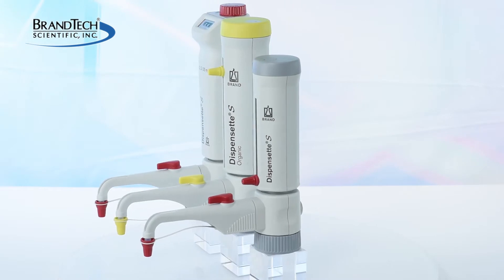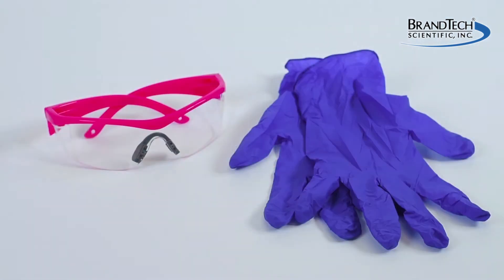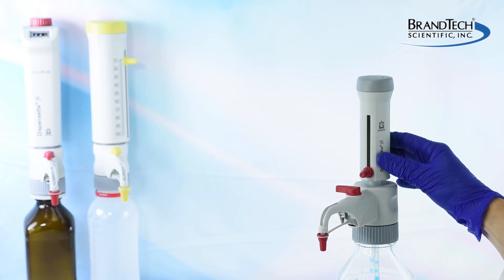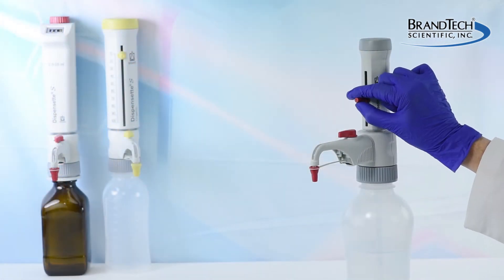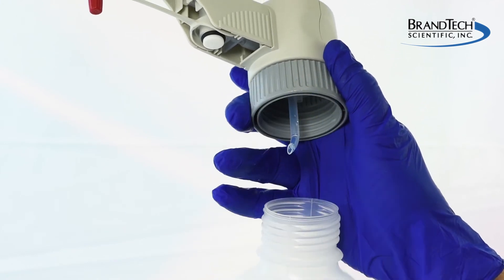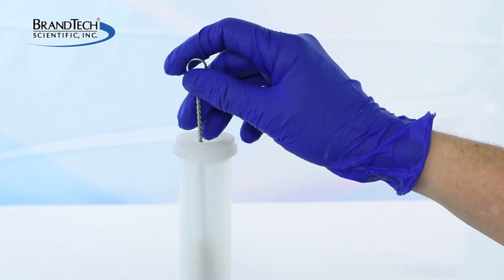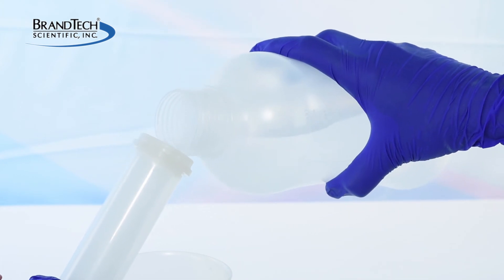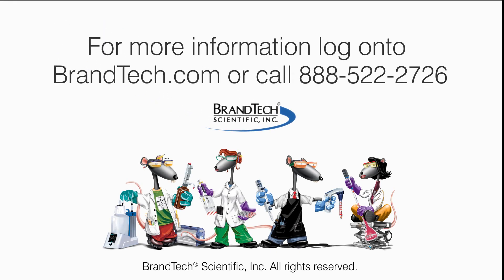Proper Care & Maintenance of the Dispensette S Bottletop Dispenser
This video demonstrates proper care and maintenance of your BRAND Dispensette® S Bottletop Dispenser.

For more information on the Dispensette® S Bottletop Dispensers, please

This is intended as a general guide, and not as a substitute for reading the Operating Manual.

BRAND Dispensette® S and Dispensette® S Organic bottletop dispensers feature a floating piston design.  With proper care and maintenance, your Dispensette can provide years of reliable service.  This video demonstrates the proper cleaning procedure for the Dispensette® S and Dispensette® S Organic analog and digital Easy Calibration models.

This video is NOT appropriate for the Dispensette® S Trace Analysis.

Wear all the appropriate personal protective equipment and observe all necessary safety precautions.  Always refer to the operating manual for specific instructions for cleaning and maintaining your particular model.

Remove the Dispensette from the reagent bottle, pull out the filling tube and recirculation tube, if present, and attach to an empty bottle.  If the instrument has a recirculation valve, turn it to recirculate, to flush remaining reagent from the dispenser.  Then turn the valve to dispense, and purge remaining reagent from the discharge tube into a container.

Attach the Dispensette to a bottle filled with an appropriate cleaning solution; for example deionized water for aqueous solutions.  Set the volume to nominal or maximum volume, and dispense several times to purge remaining reagent. If the instrument has a recirculation valve, it should be rinsed as well.

Remove the Dispensette from the bottle and pull out the filling tube, and the recirculation tube if present.  Now remove the piston from the instrument.  For analog and fixed volume models, simply unscrew the piston from the cylinder sleeve.

For Digital Easy Calibration models, slide the latch on top of the housing to the left, remove the front housing, and use the valve tool included with the instrument to loosen the cap on the top of the piston.  The housing can then slide rearward, and the piston removed.

Remember, the piston from one Dispensette should never be exchanged with another.

Clean the piston and cylinder with a soft bottle brush.  If there are crystals at the top cylinder, they can be scraped off on the top edge only.  DO NOT scrape the inside of the cylinder.  Flush the inside with deionized water and reassemble.

For Analog and fix volume models simply insert the piston and screw into place.

For digital calibration models, replace the piston, replace the rear housing and tighten the cap at the top of the piston, replace the front housing cover and slide the tab into place.

If you have additional questions and are located in the US or Canada, contact BrandTech Scientific Customer Service Group at . For those in other regions, contact your local BRAND representative